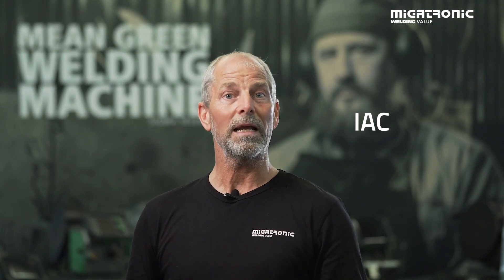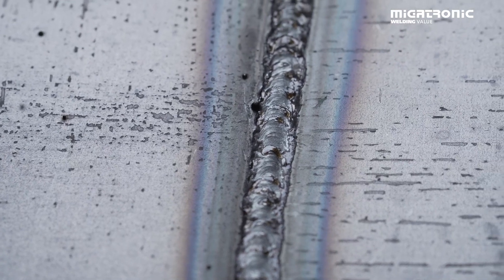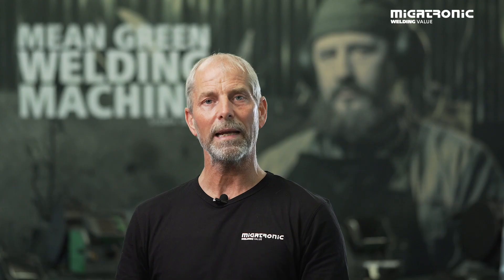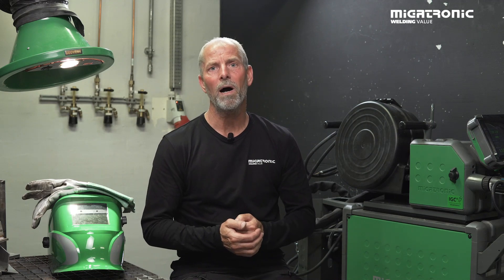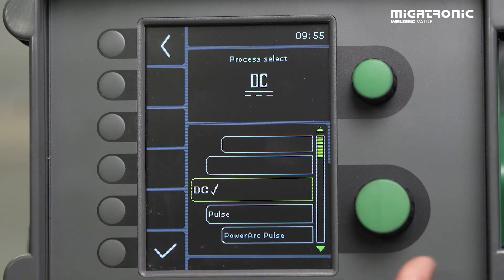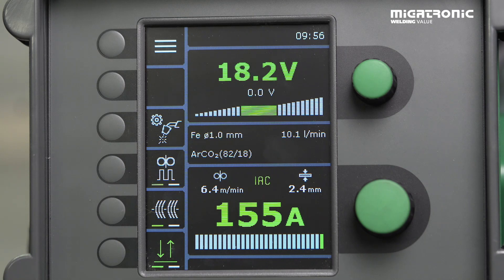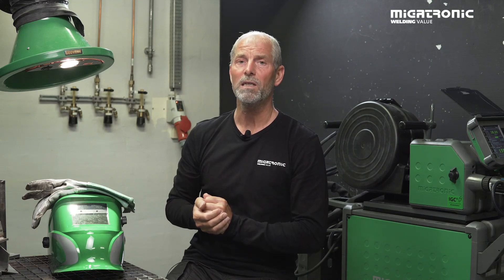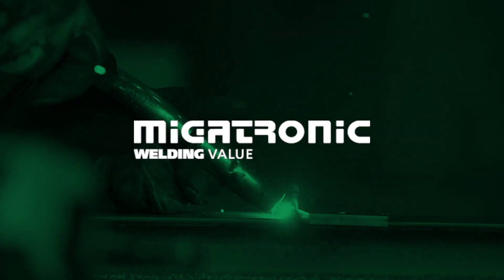Intelligent Arc Control: makes difficult downward welding of root passes easy / Migatronic welding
With Intelligent Arc Control you can be sure of complete fusion in your welds.

Use Intelligent Arc Control to make the first joint, the root pass. IAC makes sure that fusion in this first joint is perfect. It makes up a solid groundwork with a flat weld appearance and you can proceed with the rest of your weld.

Benefits
Intelligent Arc Control makes difficult downward welding of root passes easy, even for less experienced welders. With a 100% stable and focused modified short arc, you achieve complete fusion in root passes. This increases the quality of each weld.

- Not sensitive to a varying stickout in a weld pass = easier to carry out root passes.
- Easy process: makes good welders even better - easier for less experienced welders to carry out complex welds.
- Significantly increases welding speed in downwards welding of root passes compared to traditional upwards welding.
- Weld faster = produce more.
- Less heat input = less deformation of the welded material but still with sufficient penetration.
- No weld spatter = less time spent on post-treatment.
- Lower production costs for each workpiece.